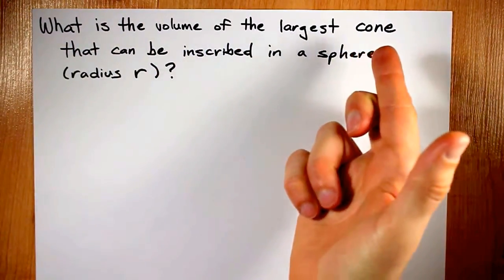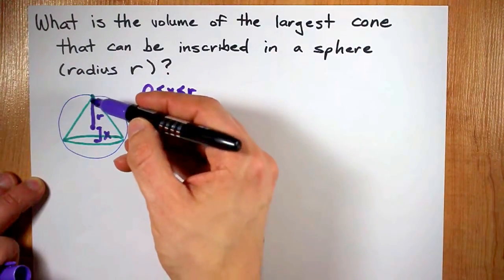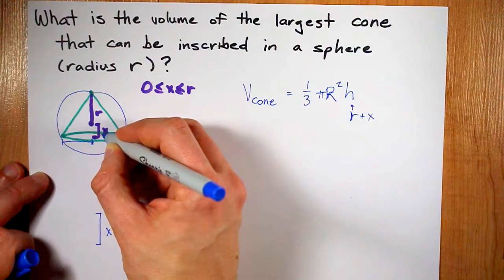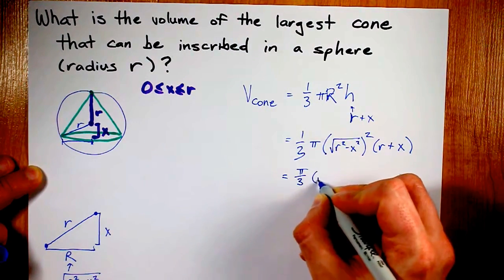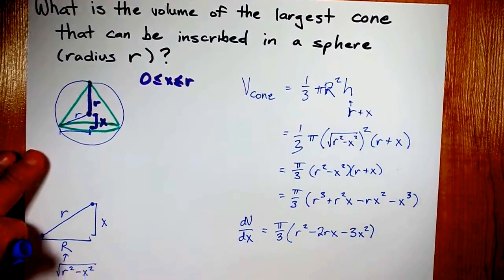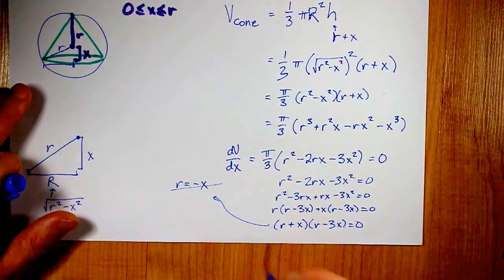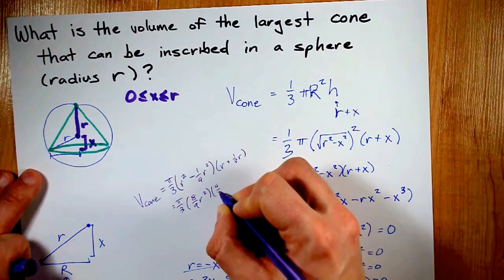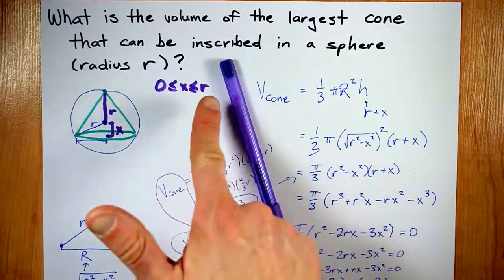Volume of Largest Cone Inscribed in Sphere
* Sphere has radius "r" (could be any number)
* Create an expression for Volume of Cone that depends only on "x"
* Take derivative, set=0.  Remember "r" is a constant.
* Solve for x in terms of r.